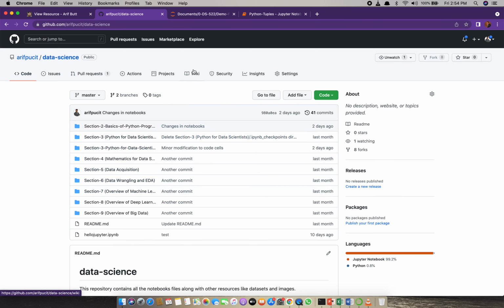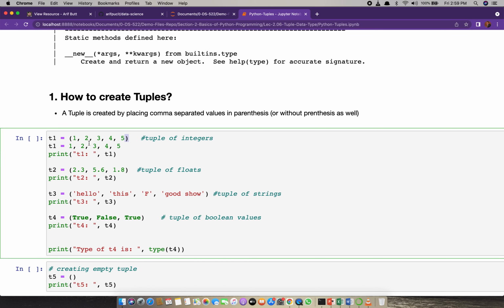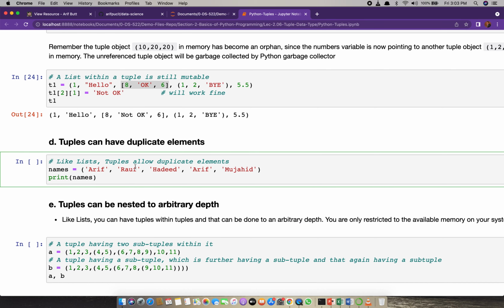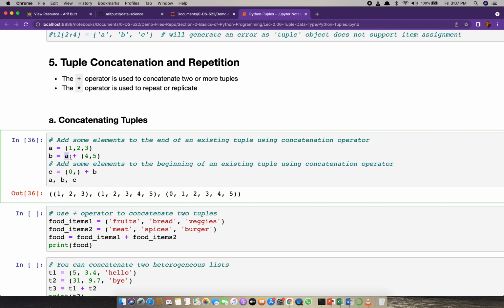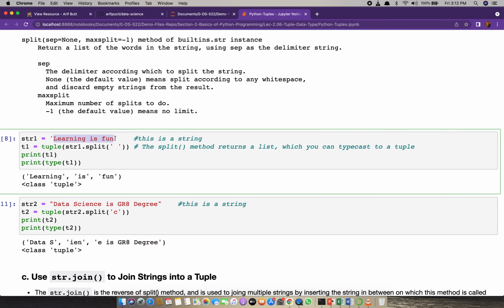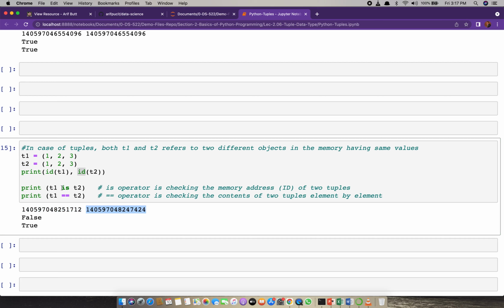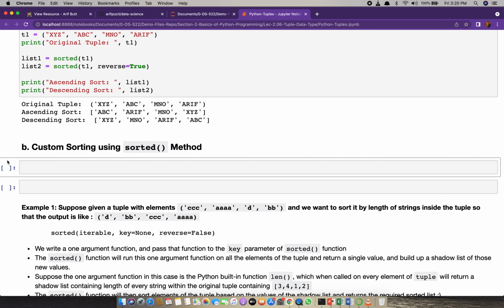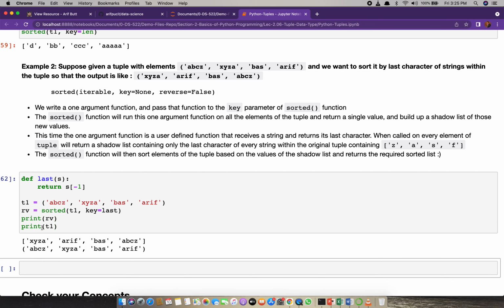Lec2.6 Python Tuple Data Structure (Arif Butt @ Data Science)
0:00 Introduction
3:45 Lecture's Agenda
4:55 How to create Tuples
6:36 Proof of concepts related to Tuples
10:58 Different ways to access Tuple elements
12:25 Slicing Tuples
13:38 Tuple concatenation and repetition
17:20 Converting String objects to Tuples and vice-versa
20:20 Misc Tuple Methods
23:41 Sorting Tuples
27:00 Customized Sorting